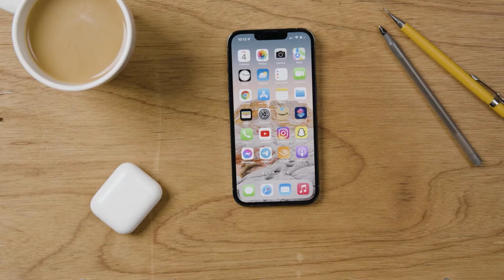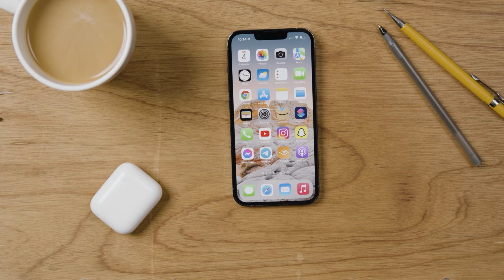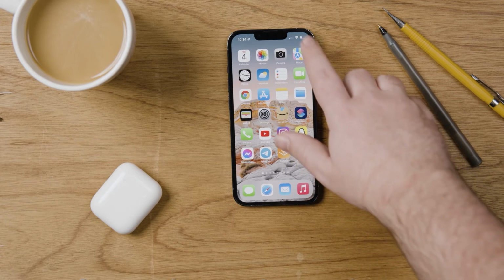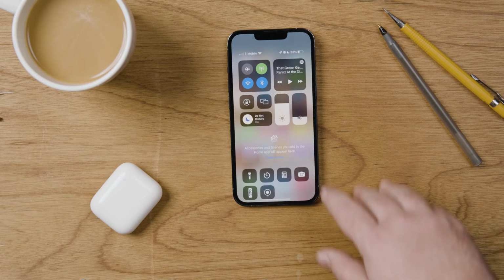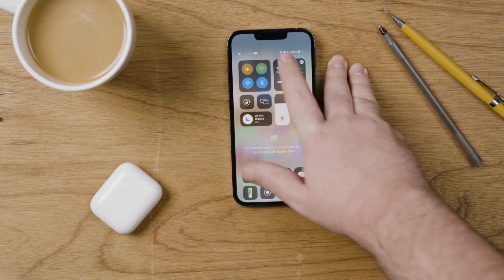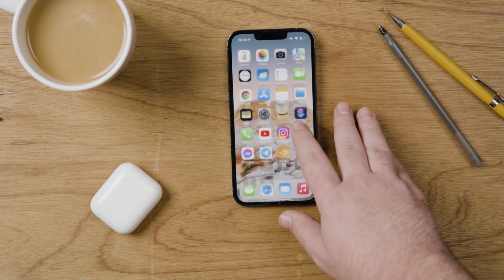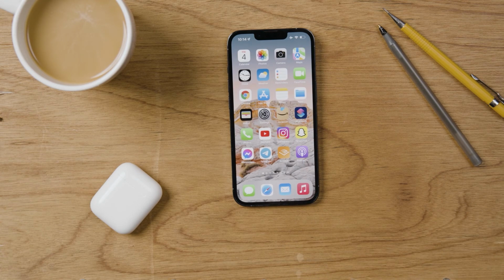[iPHONE 13 PRO] - How to Enable AirPlane Mode | TUTORIAL and TIPS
Learn How to Enable AirPlane Mode  for the iPhone 13 Pro and iPhone 13 Pro Max

You can use Airplane Mode to turn off the wireless features on your device while you're flying in an airplane.